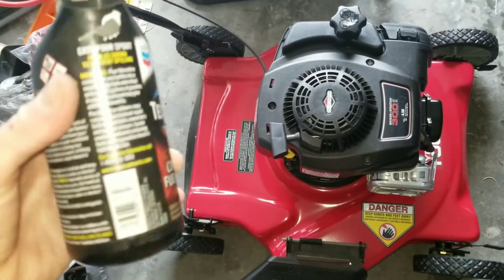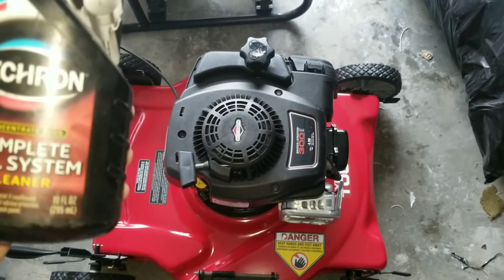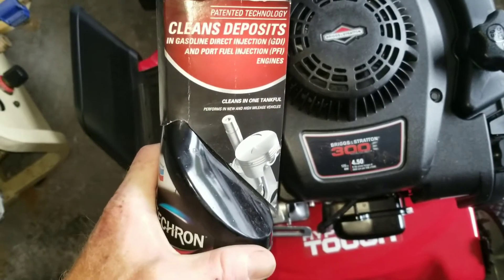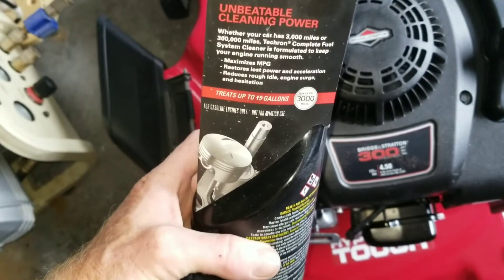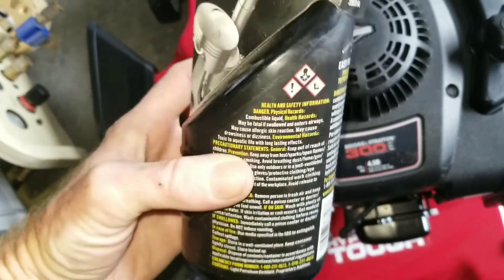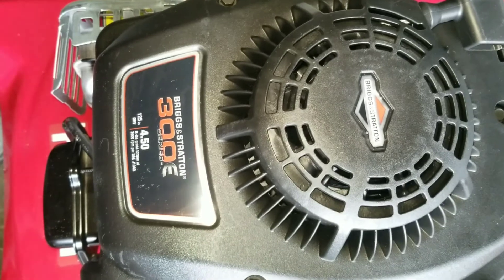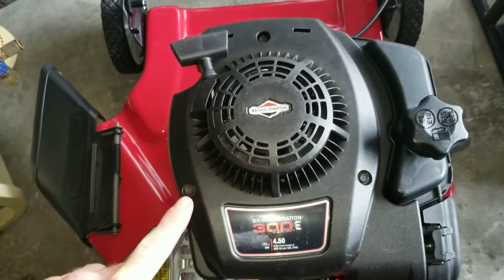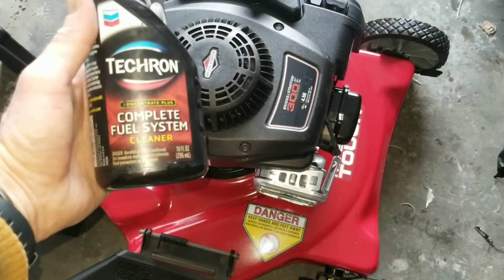best fuel cleaners techron seafoam?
best fuel cleaners ?best fuel cleaner techron? for direct injection with seafoam spray and crc intake valve and turbo cleaner to clean valve gunk on best intake valve cleaner also check out the seafoam motor treatment video and best carbon removal fuel treatment on a gdi so which is a great intake valve cleaner check out as we use a borescope and so much more in all the videos at nates interactive auto so are you ready to get WRENCHIN i know i am so watch the videos who is the top intake valve cleaner find out in our community where years of experience comes together to help you and myself plus easy diy intake valve cleaning well which do you think will be a affective carbon cleaner and alot of low price valve cleaners so there alot of reason to join the community and if you want to see results for the low price carbon cleaner to save even more with before and after valve shots and are they easy carbon cleaners or even cheap valve cleaners even worth it so were gonna see the best carbon cleaner or the best carbon removal additive so what is the best carbon removal fuel treatment stick around and see and you will know about all the carbon remover additives and carbon remover fuel treatments so as you watch its exciting also and dangerous try at your own risks to find out what is a great gdi cleaner and you can remove carbon on a direct injection whether you have a Toyota or even Ford also remember we test marvel mystery oil,stp super concentrated fuel injector cleaner, gumout, supertech jet fuel, royal purple max clean fuel system cleaner so we even see how well it burns you choose